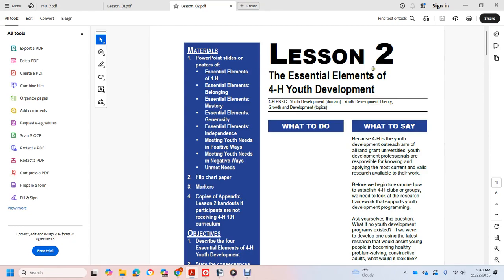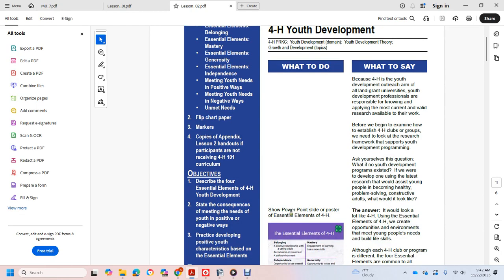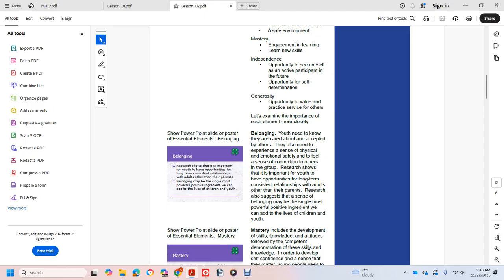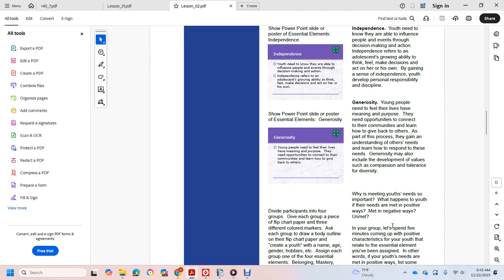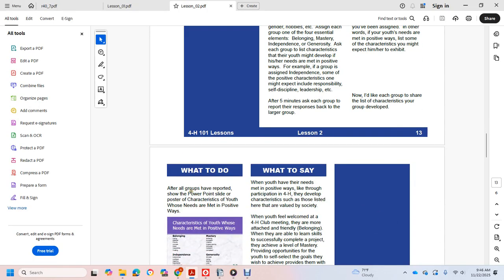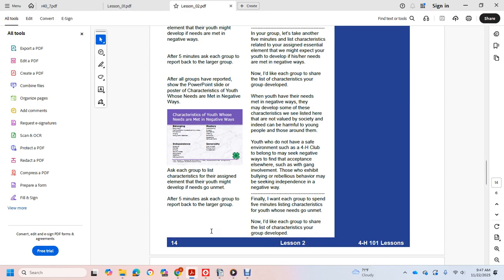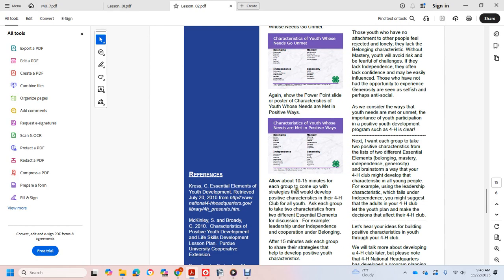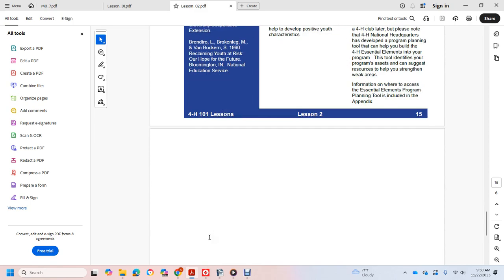4 H 101 LESSON 2